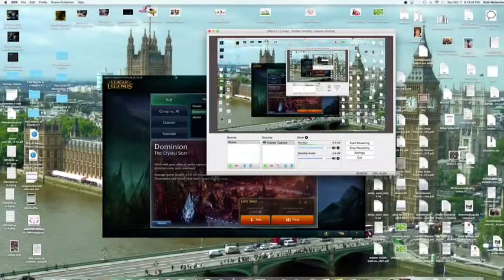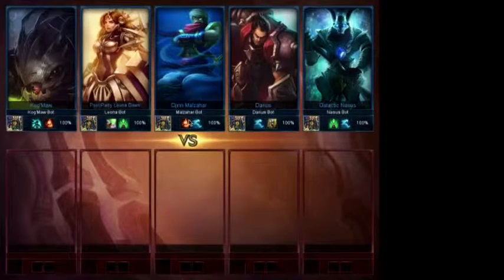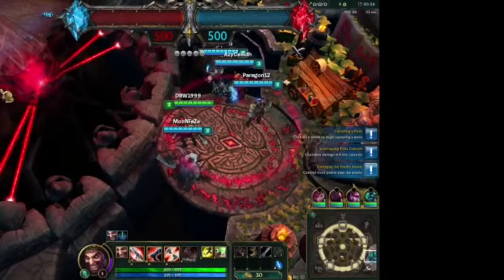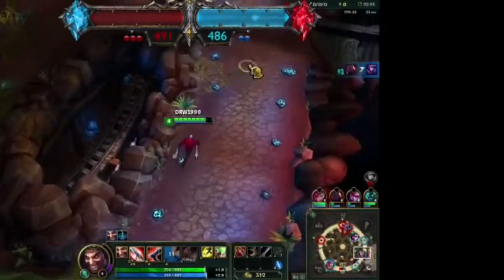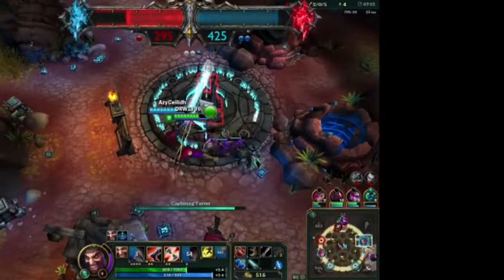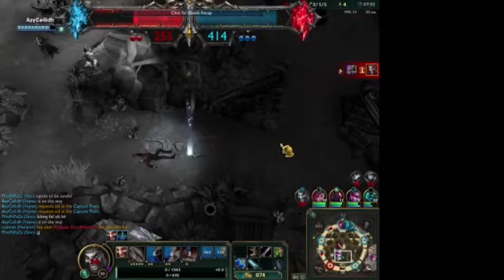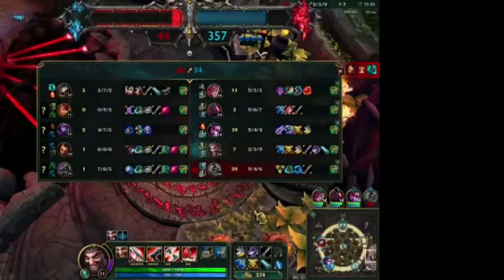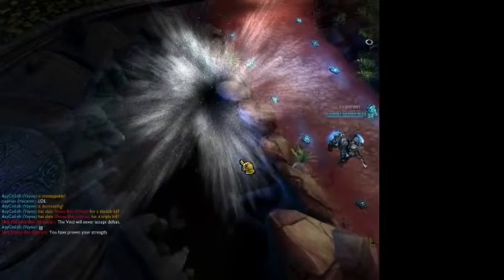League of Legends #10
First video of Dominion